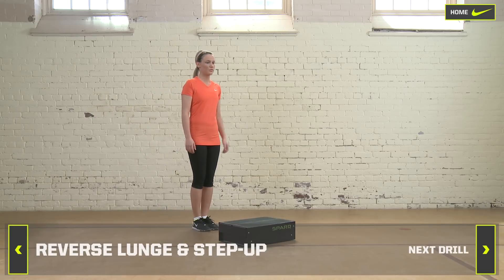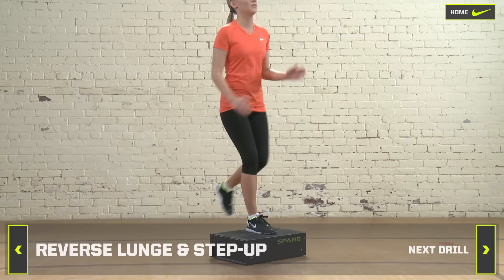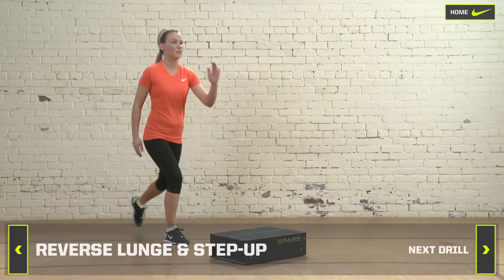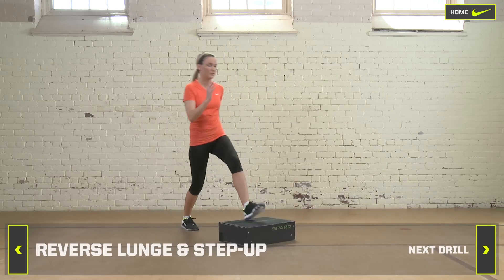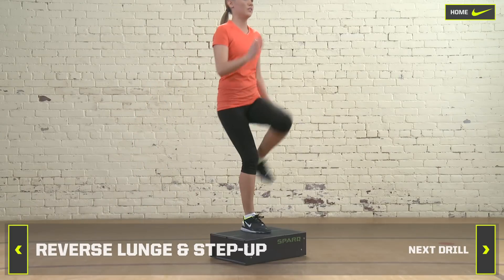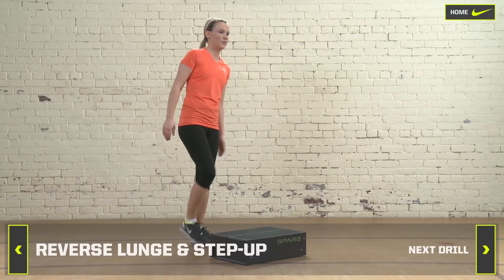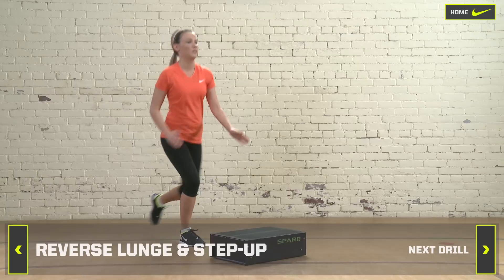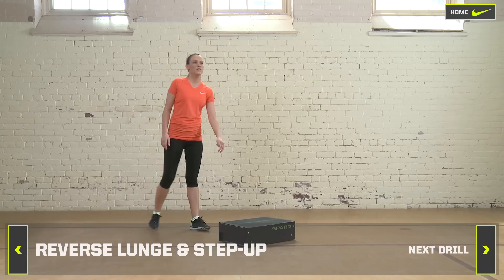The Program | Off-Season Hockey Training: Weeks 11-12, Day 4 - Reverse Lunge & Step-Up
Reverse Lunge and Step Up:
This drill requires a 1 to 3 ft. platform.
1. Start one step behind the platform.
2. Lunge backward your front leg is at 90 degrees with your knee touching the ground.
3. Bring your back leg up to step onto the platform and bring your anchored leg up to a 90 degree angle.
4. Your raised leg now returns to first position and you step off the platform to first position.
5. Keep your arms in motion to mimic a sprinter's stance throughout the steps.

This drill is great for hamstring and leg power. Hamstring and glutes are the toughest muscles for a hockey player to develop (skating strides are very quadriceps focused) so this is a good way to even out the leg strength.

SETS: 3  |  REPS: 6-8 alternating legs  |  RESTS: 60- 90s

Developed by big league veteran Gary Roberts and strength and conditioning coach Matt Nichol, The Program is a grueling 12-week off season training regimen designed to make you more explosive, more powerful and more dominant on the ice. Failure is not an option.